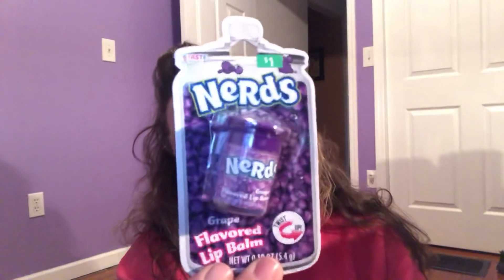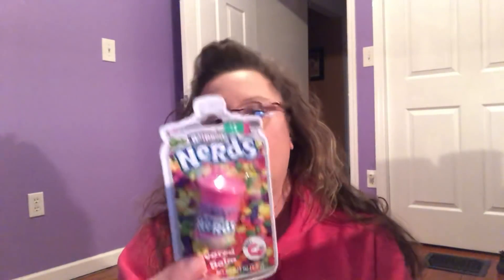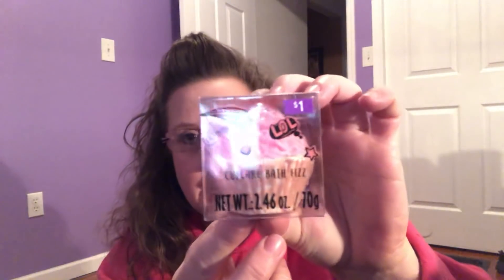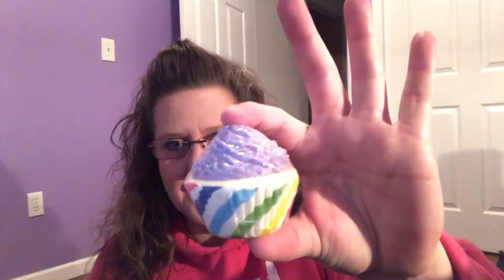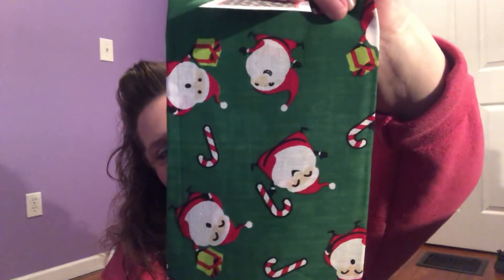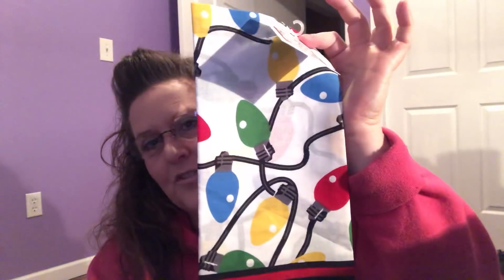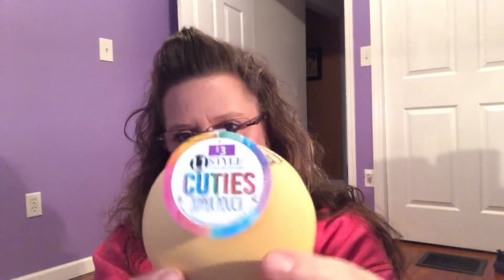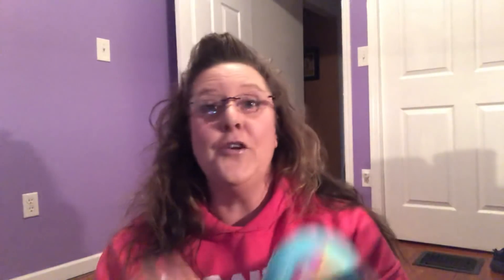Walmart Haul 💕Cute But Cut Short Ugg ! 😳 11.26.18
Phone died while filming this so I did not make it to the end.. Sorry for any inconvenience..However I found a few treats..
Beth~💕